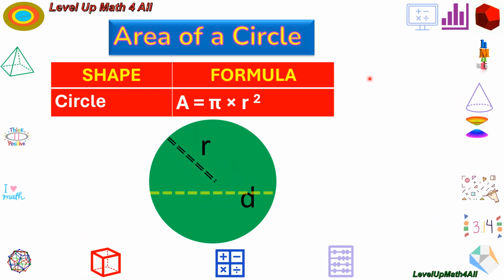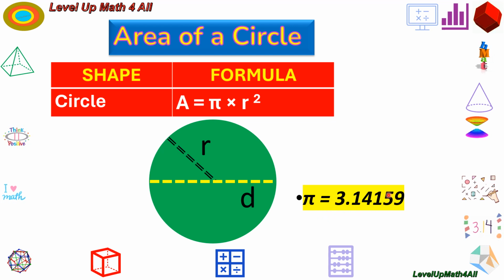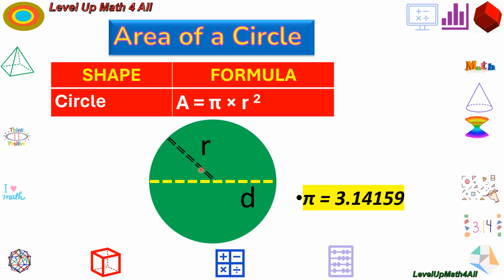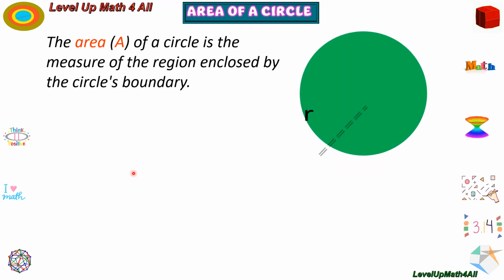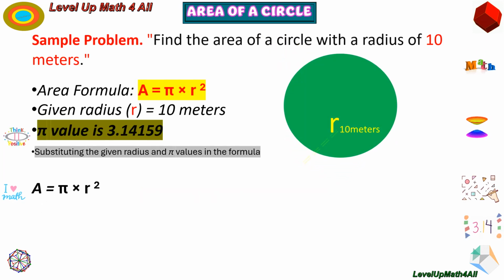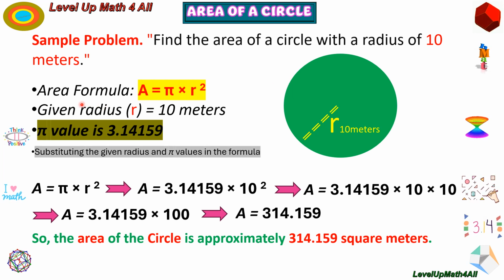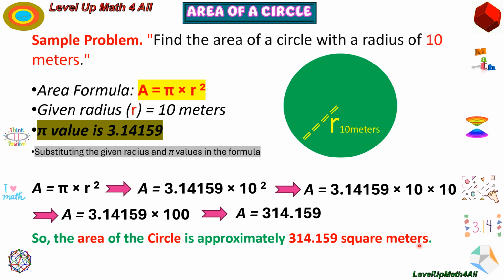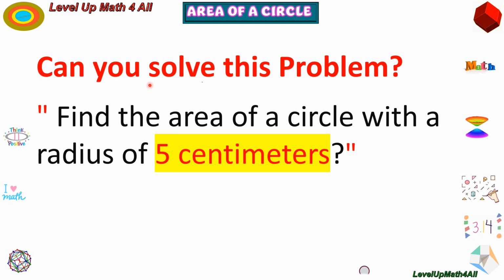AREA OF A CIRCLE & AREA FORMULAS - 2 D Shapes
AREA OF A CIRCLE & AREA FORMULAS
Area Formulas for a basic shape Circle, for all level grades elementary students. Easy way to remember the Mathematics area formulas.

Learn: Find area of a CIRCLE .
Solve given problem in the video.